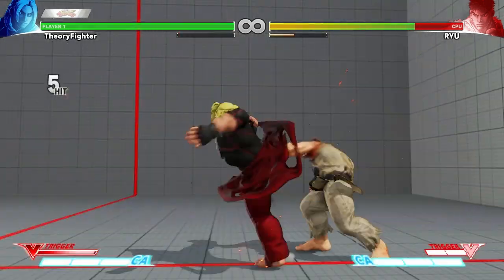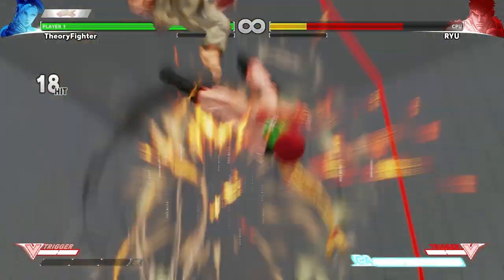SFV Tutorial - V-Trigger in Footsies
Here i'm talking about how to use the install activations in the neutral game for extra damage and safer pressure.